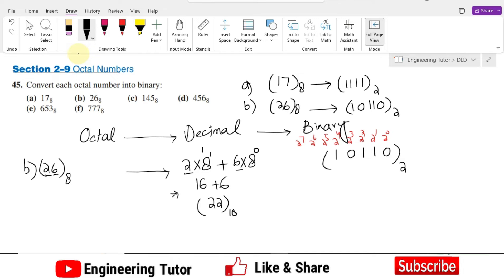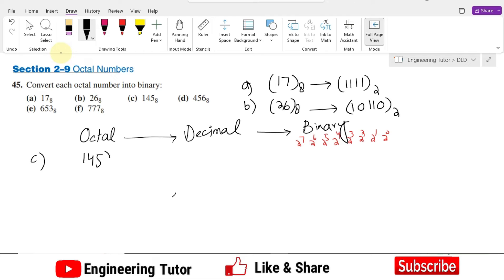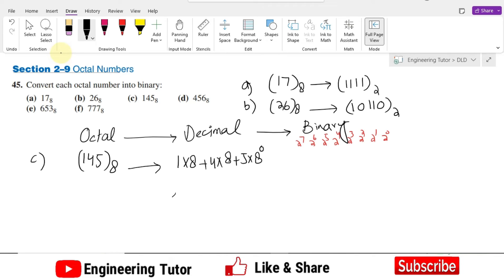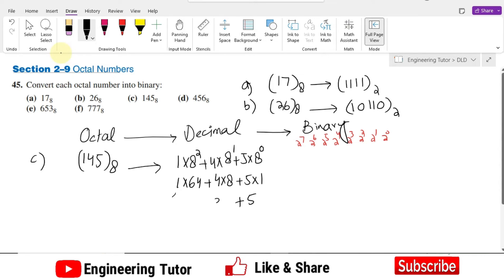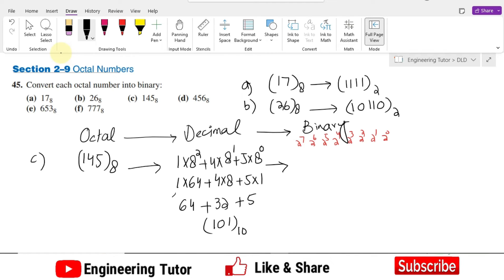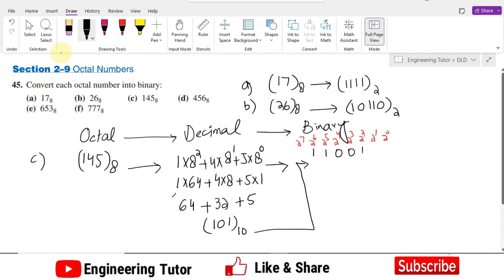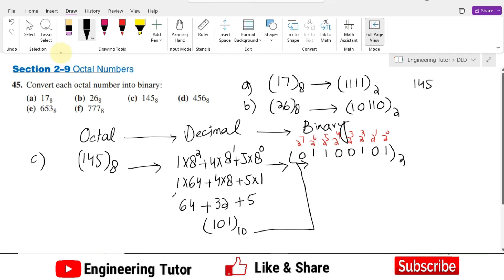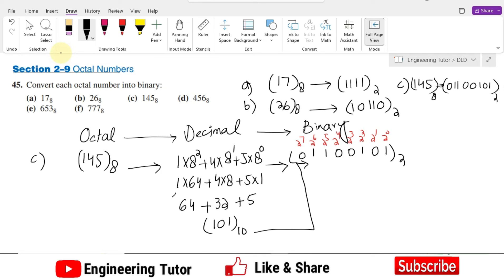Converting Octal to Binary: A step by step solution for Digital Fundamentals by Thomas Floyd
In this video, I take you through the process of converting octal numbers to their equivalent binary numbers. I provide a step-by-step solution for question number 45 from section 2.9 of Digital Fundamentals by Thomas Floyd. This video is perfect for students and professionals who are looking for a clear and concise explanation of octal-to-binary conversion. So, if you want to master this concept and ace your exams, watch this video now!

Happy Learning :-)